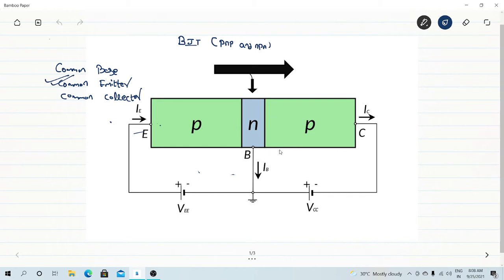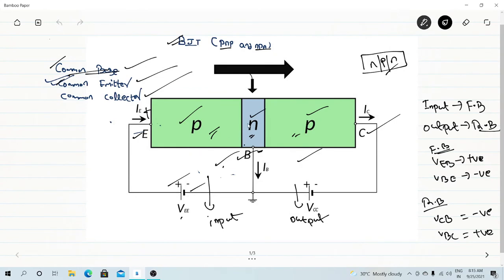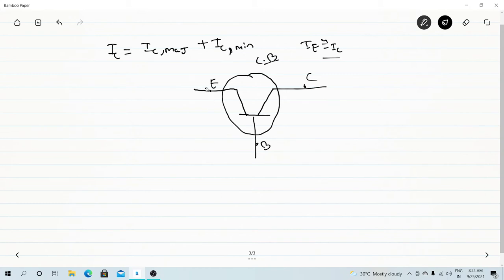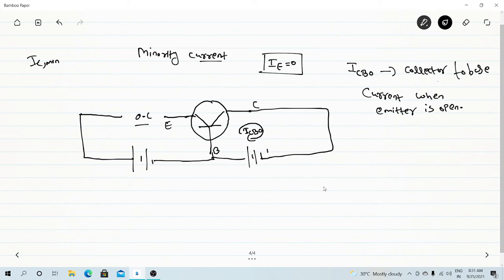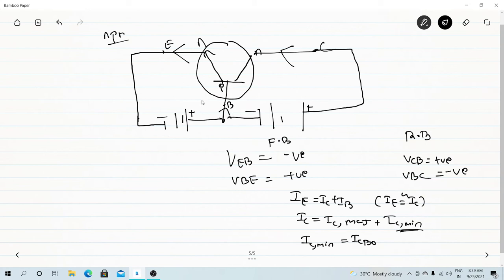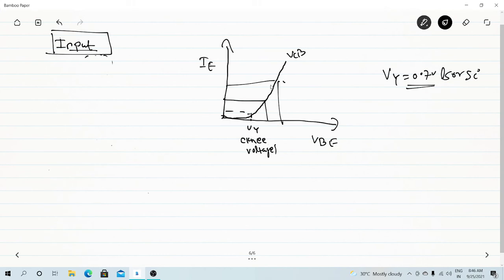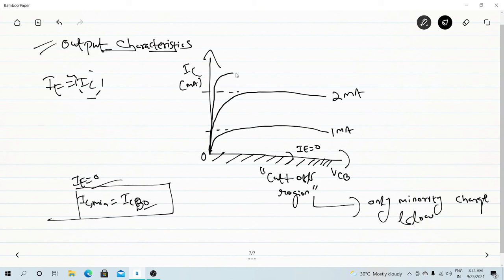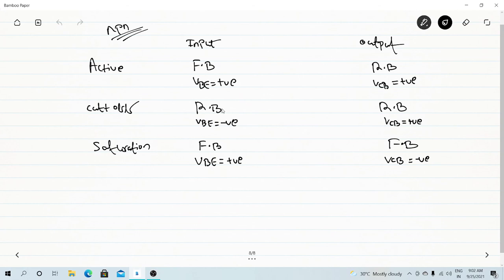Basics Bjt (Common Base Configuration)